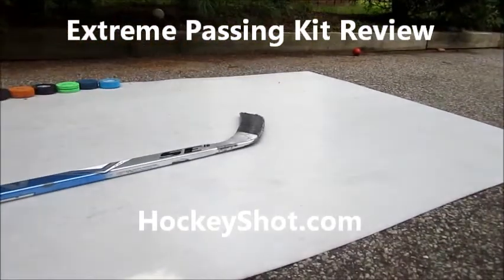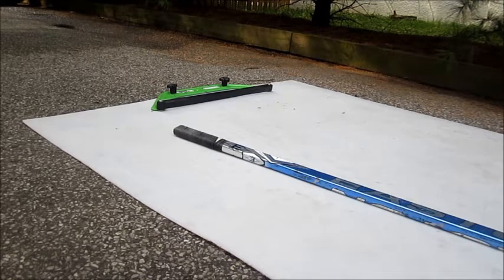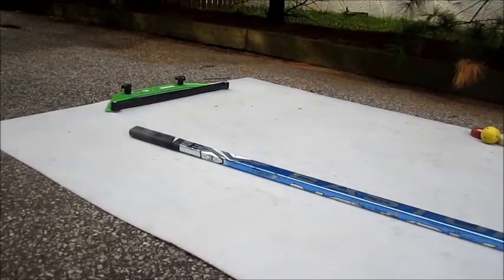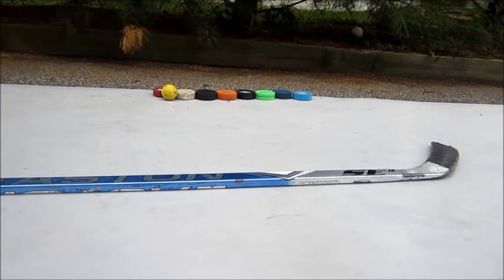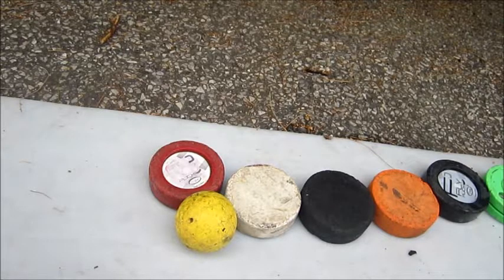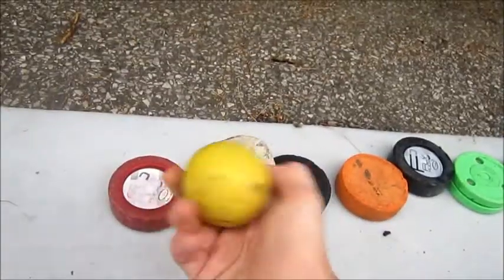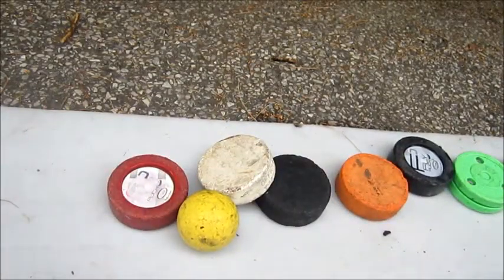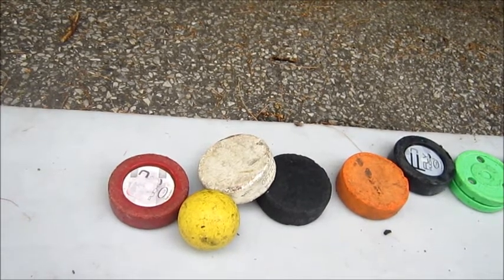Extreme Passing Kit Review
Review on the best skill pad on the market!
Available Exclusively at the #1 Source for Hockey Training Aids: HockeyShot

- - - - - - - - - - - - - - - - - - - - ~Other Products Seen In Video~ - - - - - - - -

TAGS IGNORE: shots snipes ice hockey snipes dangles dirty bruins cup champions bcc bruinscupchampions dangling is amazing top cheese celly boston snipe seguin overtime game winning chedder snipe lose winning all the time thomas tim football touchdown stamkos bergeron rask stlouis goals goalie forward defense on ice shots win goal bauer vapor easton stealth rs x60 apx x7.0warrior vandal dynasty  ccm u+ cl crazy ovechkin ovi is very crazy offside deke NHL 12 ice hockey (Sport) games gaming xbox hockey music EXTRA TAGS IGNORE: Hockey gino snipe dangle nip top chesse celly hard all day sniping genos top shelf momma hides dem cookies all day sniper everydaysniping bruins cup champions bcc bruinscupchampions sniping tendies tim thomas save zdeno chara big tall goal huge hit check celly tyler seguin goal clutch sick snipe top cheese all night hockey (sport) baseball basketball football deke dangler hockey love x20 x30 x40 x50 x60 amazing stick best ever all time sniping rs mako 65s 85s 75s 55s easton bauer warrior hitman diablow vandal widow ak27 amazing sticks warriorbully gloves palms leather reebok 1k 2k 3k 4k 5k 6k 7k 8k 9k 10k 11k 12k 13k 14k 15k 16k 17k 18k 19k 20k sticks skates ilya kovalchuk sick snipe he goes top shelf fast skate speed of light goals all day against the leaft and rangers because they both suck the bruins crush the rangers all day unrealeased unreal crap amazing cool shin pads elbow pads bucket helmet visor cage s17 s19 s7 se16 se6 easton mayco mako bauer supreme total one NXG totalonenxg totalone one80 one60 one100 one.9 amazing stuff right here sick gear just so sick simply amazing ccm rbz ccm u+ midnight cl crazy light yeah sure its not that light crazy monkey crazy strong alex ovechkin sidney sid the kid crosby you copied these tags from bruinscupchampions and everydaysniping every hockey dangler is sick why are you reading all these boston bruins anaheim ducks new york rangers suck you know it minnesota wild new england patriots new jersey devils winnipeg jets are cool seattle seahawks baltimore ravens every tag is stupid you should never read these why why why why why hockey rocks all the haters suck hockey kicks butt broski bro what be up these tags are getting annoying hockeyshot skill pad one timer sweethands getting sponsored is awesome haha shot goal net ez goal hockey net is a tank but it dents which is ok dr hockey net crossbar post bardown geno ping sound i hate that in games when it goes off the post but doesnt roll in i hate that shot save top corner right left goalies get sniped on by me all day and night but they dont see it coming forward defensman ice arena rink shots on ice i am awesome in the net crease face off win big hit in the nhl by me fight geno